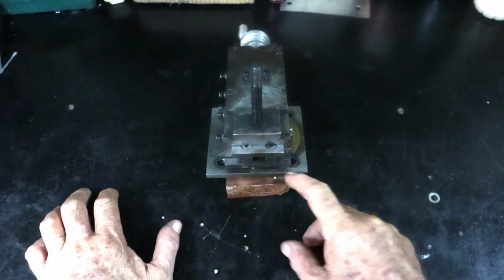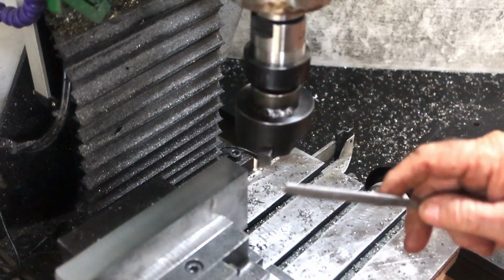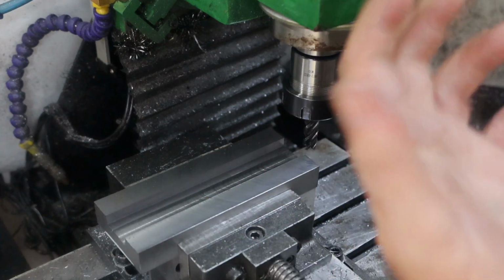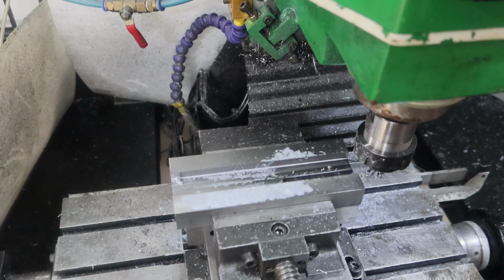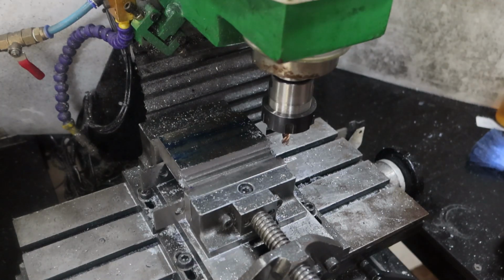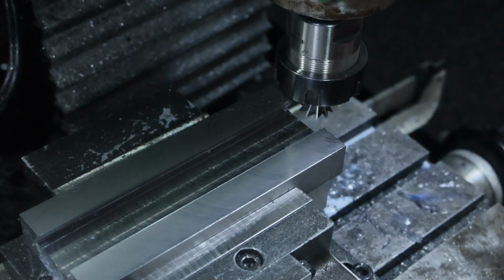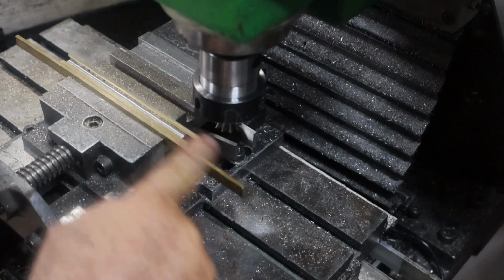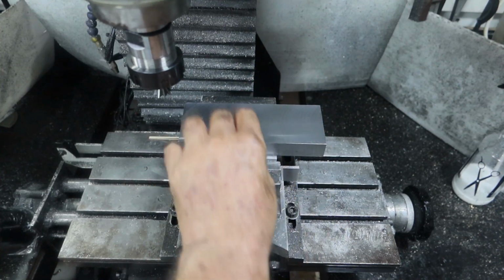MHW Episode 88 - Homemade Lathe Compound Slide Upgrade - Part 1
In this video, I make a start on building a new compound slide for my homemade lathe, this time with dovetails.

If you would like to help me keep creating things, please consider buying me a Coffee.